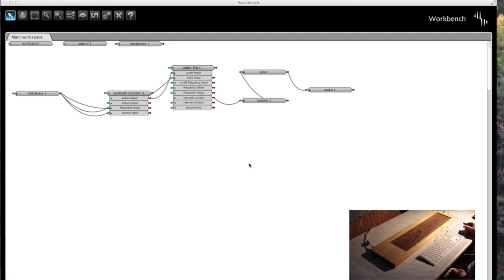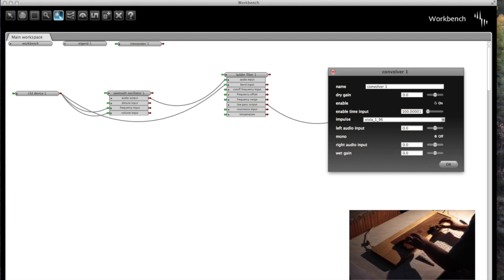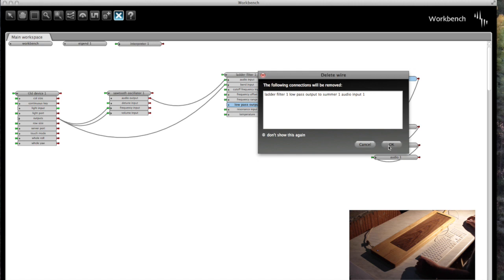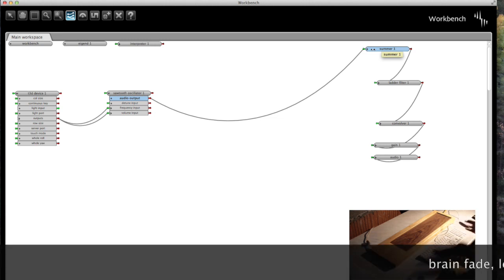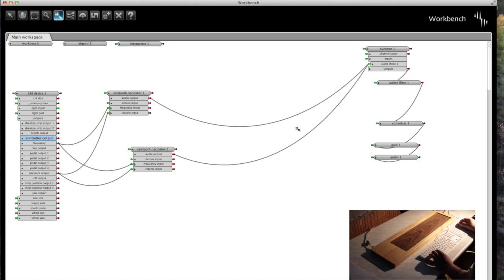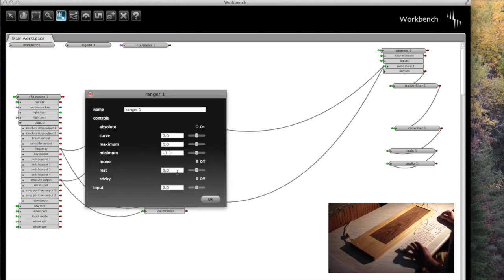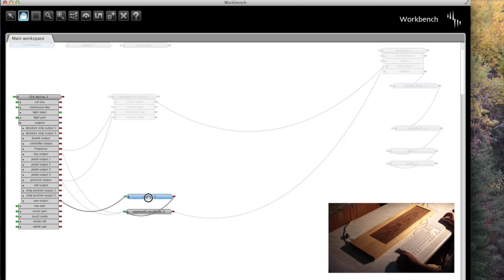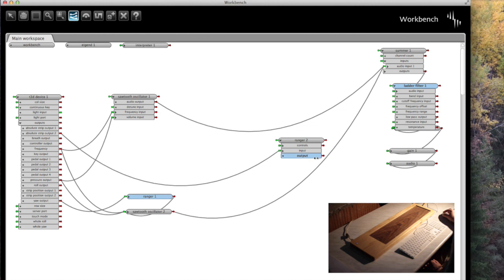EigenD : Modular Synth (part 2)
In part 2, we move on from a very basic synth to something with a bit more 'body', initially by adding the EigenD convolution reverb agent,
then adding a second oscillator, which we then control the detune  'per note'.
Finally, we attach the ladder filter to a global strip controller.
Doing the above, we learn about the important 'ranger' agent, and also get an introduction into connection channels.

At this stage we can already start to hear, how even simple patches being controlled with individual key control can become expressive, as the player can create the movement, so often 'automatically' done in synthesisers with LFOs and envelope, here we bring the musician back into that equation.

The impulse responses mentioned in this video are Diego Stocco's Rhythmic Convolutions - available

(Check out his FFS series, I really enjoyed watching them)